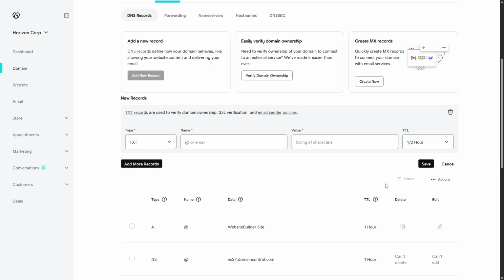How to Connect GoDaddy Domain to GoHighLevel (Step By Step) (2026 Guide)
How to Connect GoDaddy Domain to GoHighLevel (Step By Step) (2025 Guide)